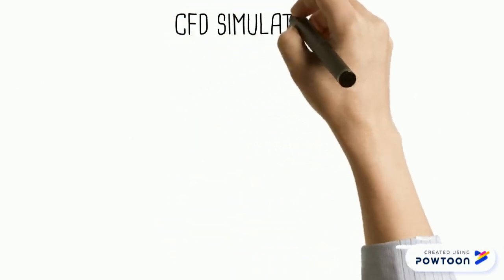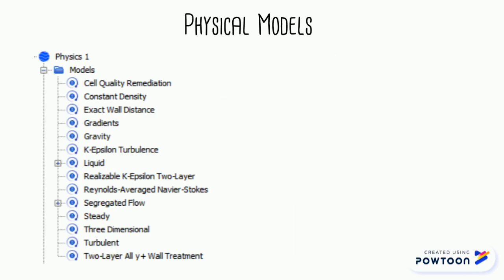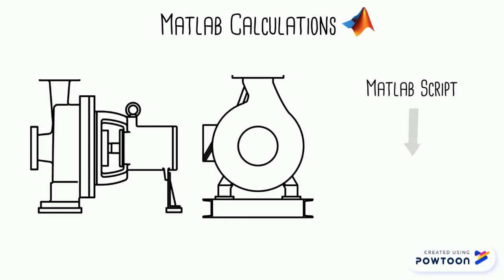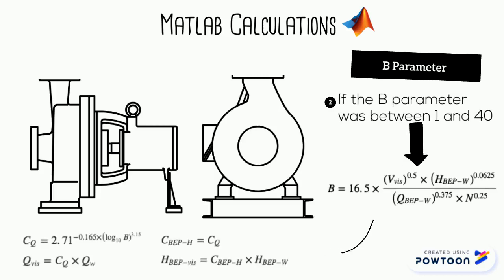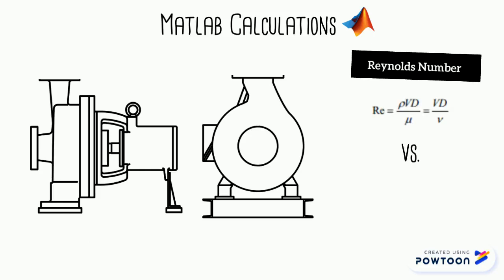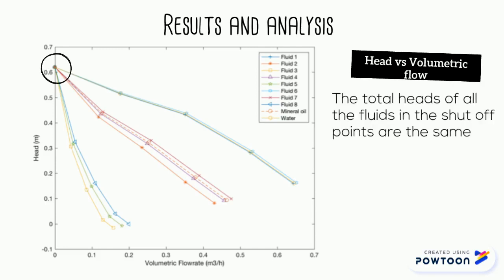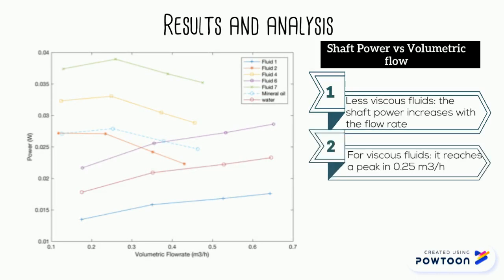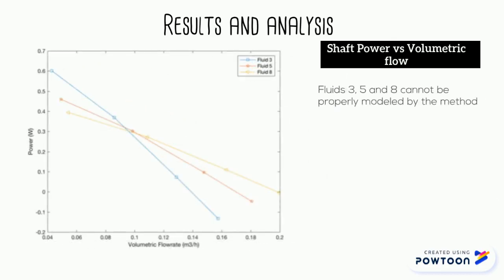Video simu parte 1.0